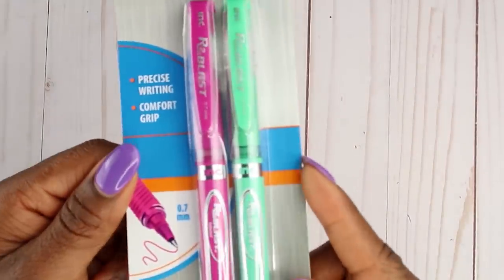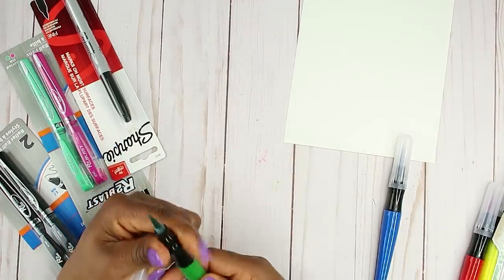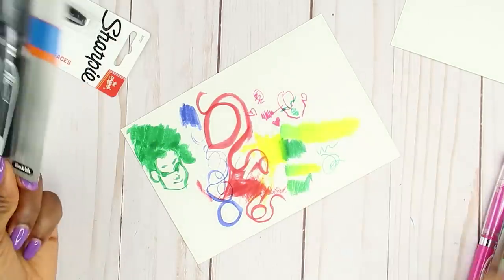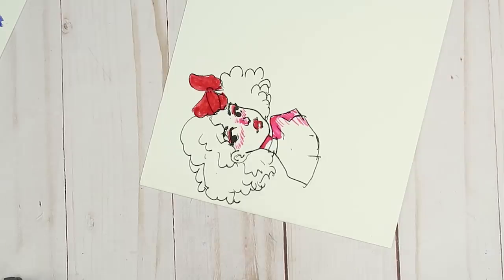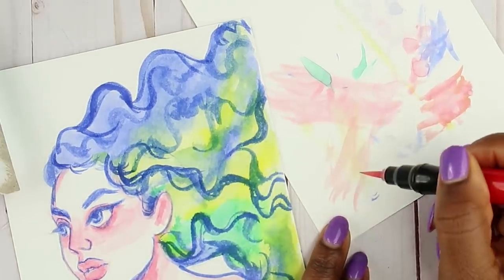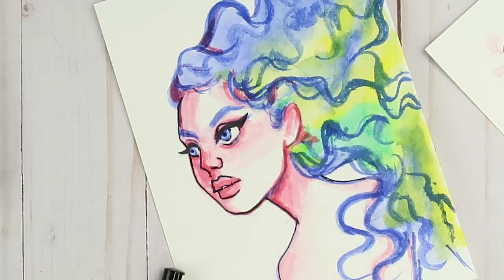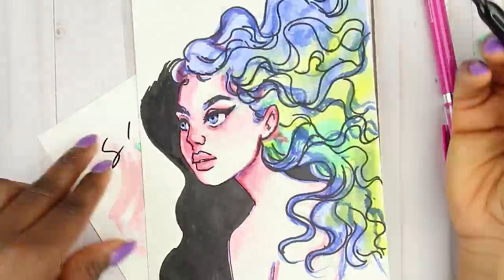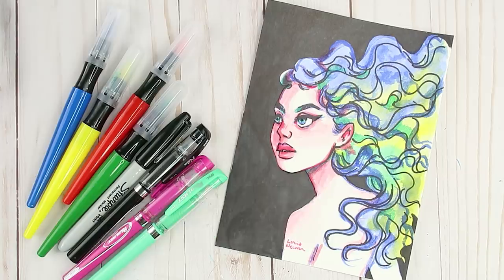$1 ART SUPPLIES CHALLENGE | Making art with dollar store supplies